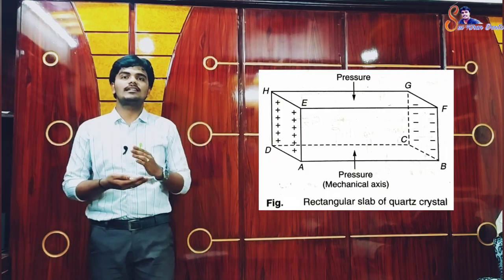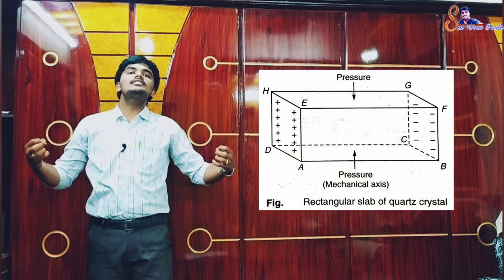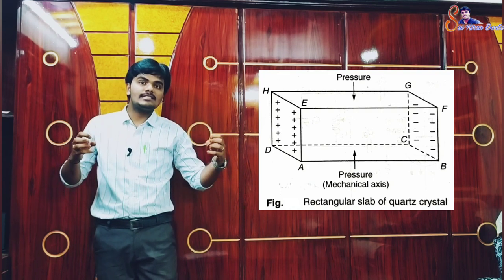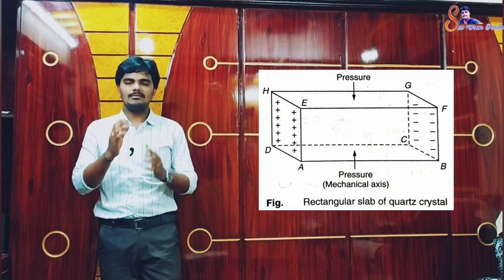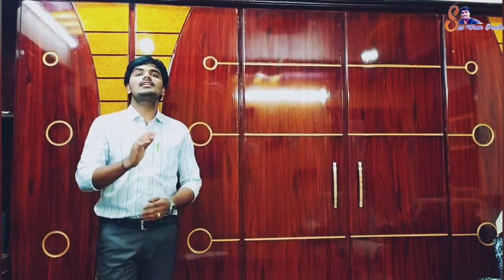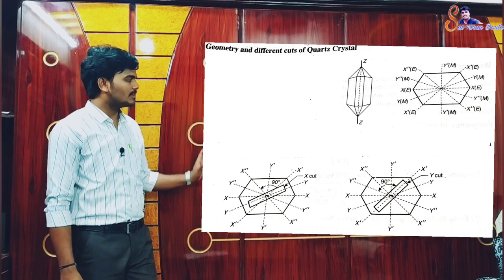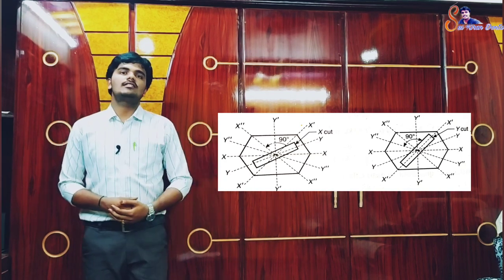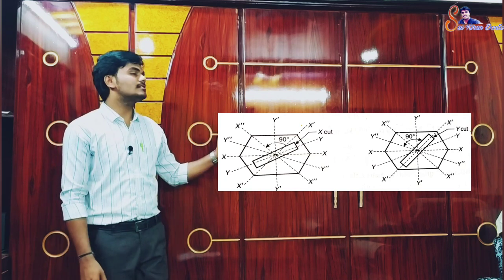Production of Ultrasonic waves by Piezo-Electric Method | English to Telugu | B.Sc 1st semester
D.Sai Kiran
Lecturer in Physics
SRNB Degree & PG College
Badvel